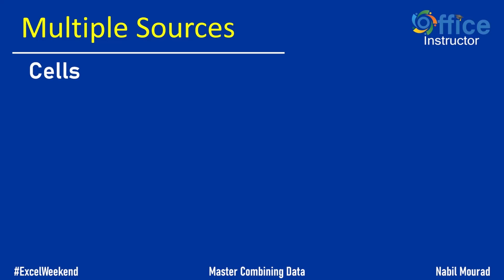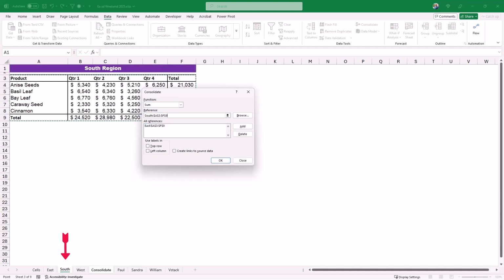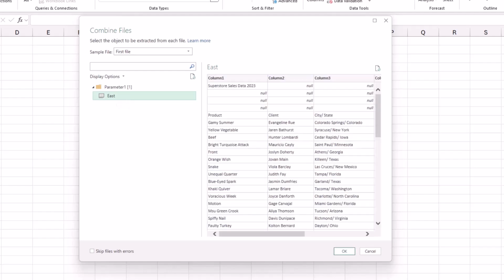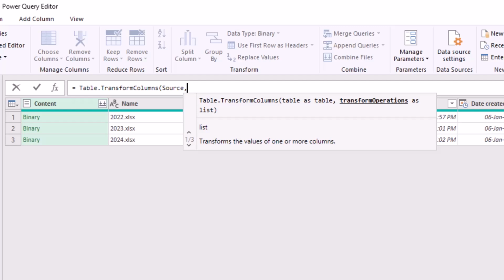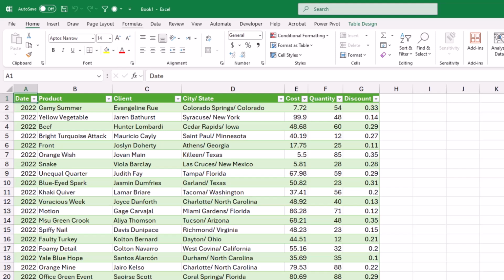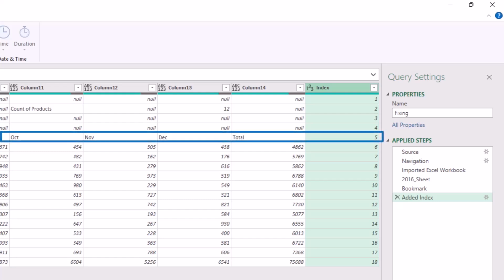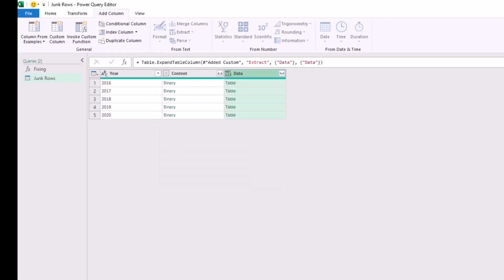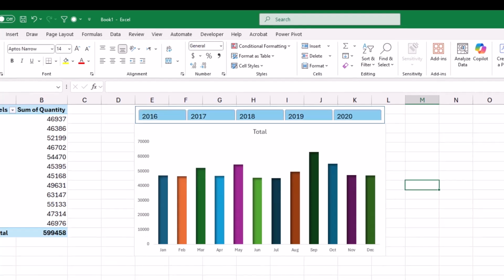Master Combining Data in Excel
In this session you will learn how to blend data together which is an important task before analyzing or visualizing data. Whether your data is in separate Cells, Lists, Tables, Sheets or Files you can combine it all together. Nabil Mourad is a Microsoft Excel MVP. He owns the “OfficeInstructor” Training Centre for delivering Corporate Training. He also works as a Professor of Computer Applications in Toronto. He is the author of “Data Validation a back door to Master Excel”, “Pivot Tables From Data To Dashboard”, “Custom Number Formatting Graphically Explained”, and also manages a popular Excel YouTube channel “OfficeInstructor”.

[eventID:25006]